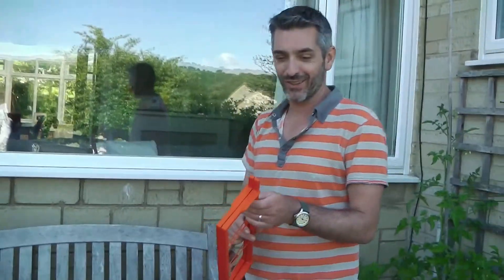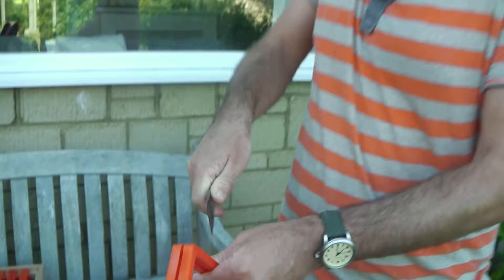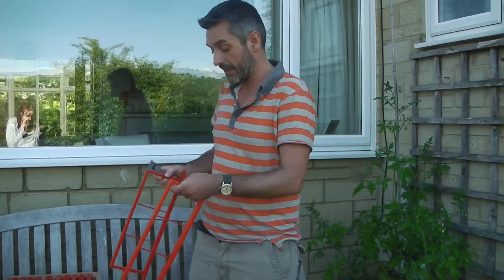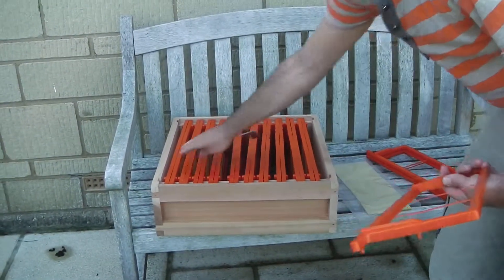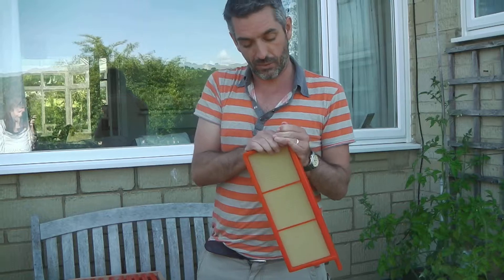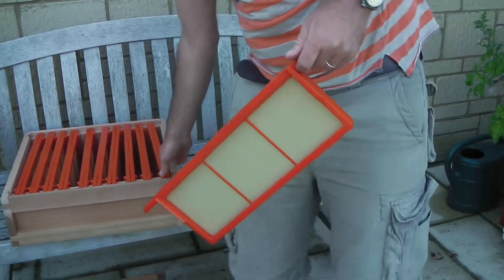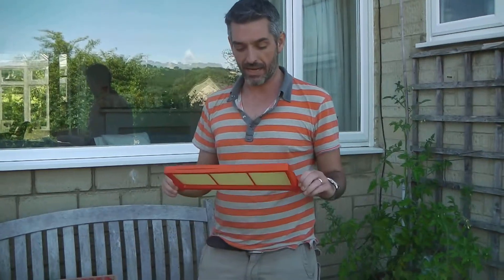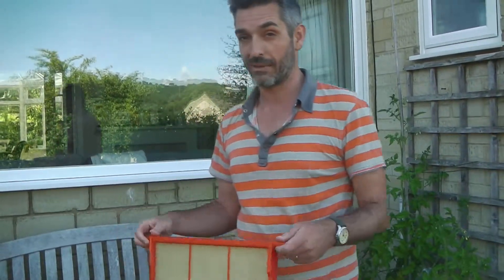Plastic Beehive Frames Assembly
I review and assemble the latest in plastic beehive frames and find out it takes me just over 1 minute to assemble compared with 10 minutes for wooden supers. More here: LINK. Now I just need to see if the bees like them.